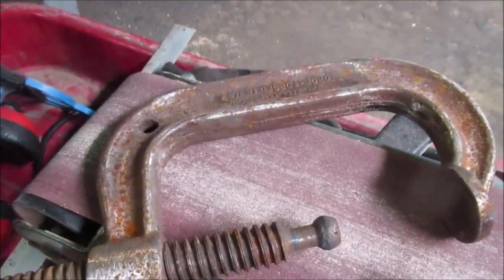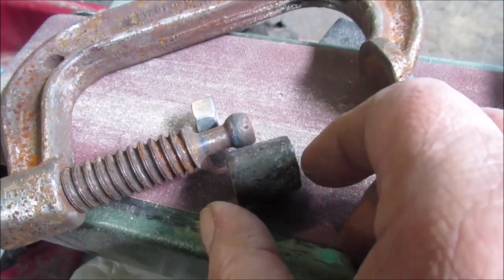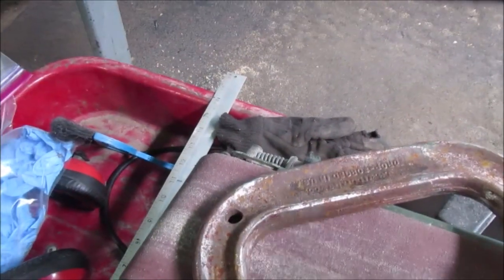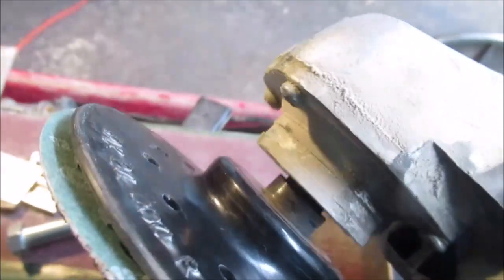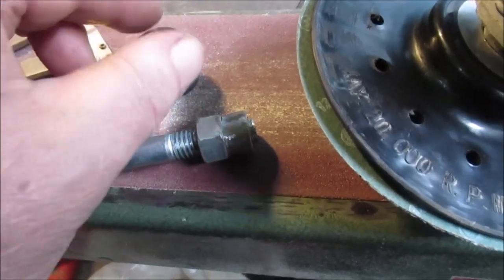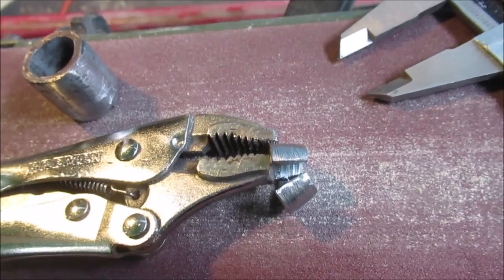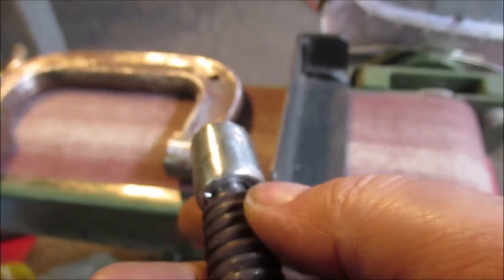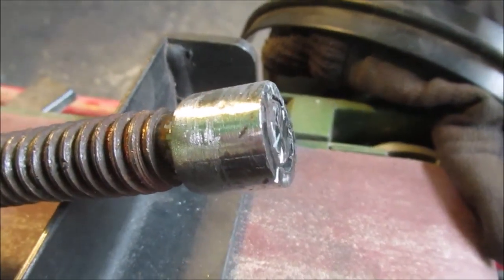REPAIR C Clamp